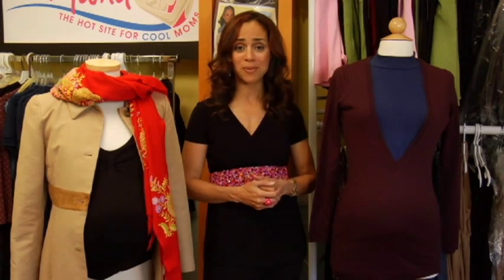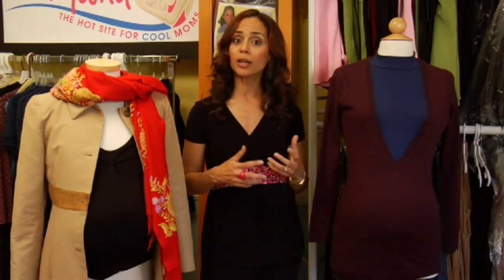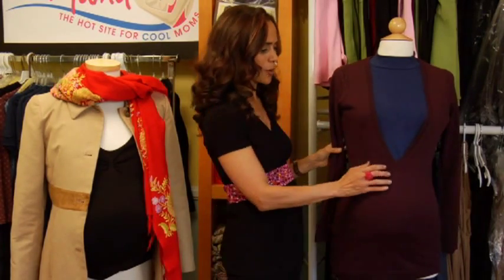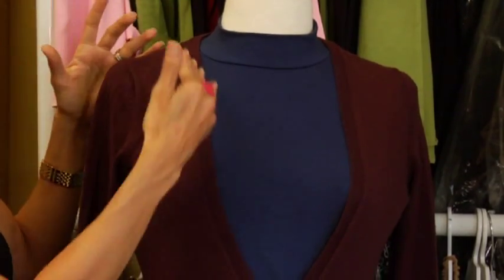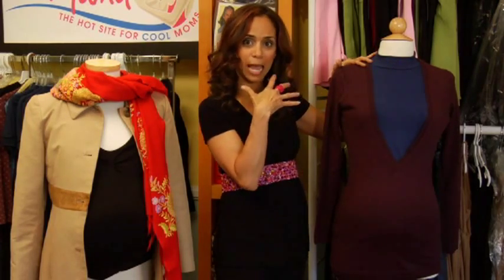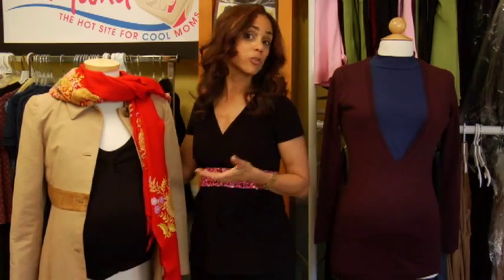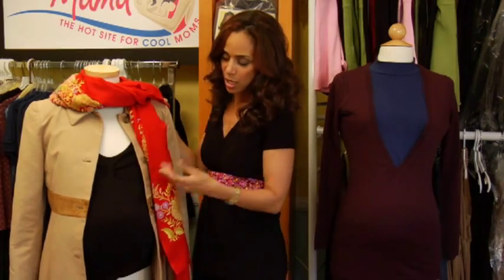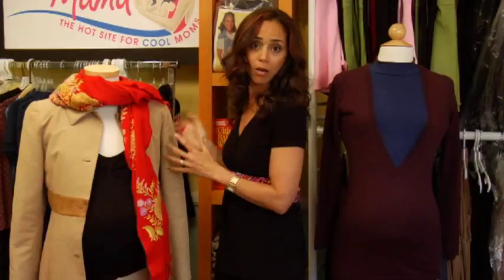Maternity Clothes : Winter Maternity Clothes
Winter maternity clothes tend to be easier to find and wear than other maternity clothes.  Learn more about winter maternity clothes with tips from a pregnancy expert in this free video on maternity clothes.

Bio: Roxanne Beckford and husband Bob Hoge are the owners of a website that's all about parenting and pregnancy.